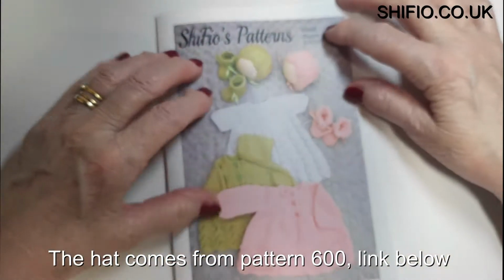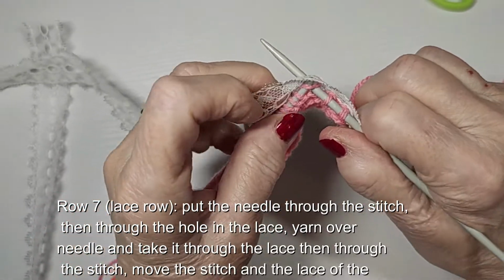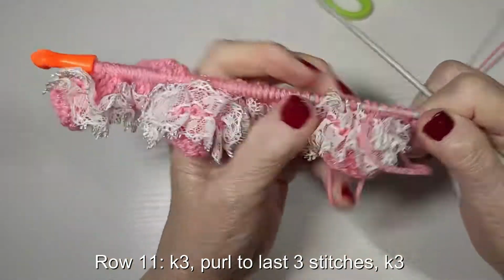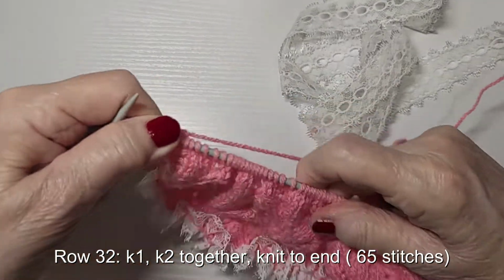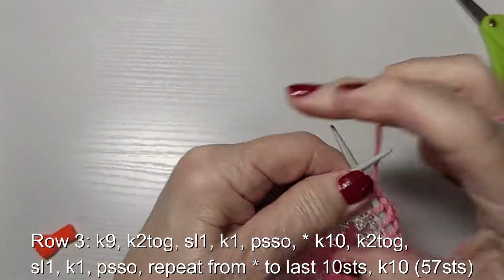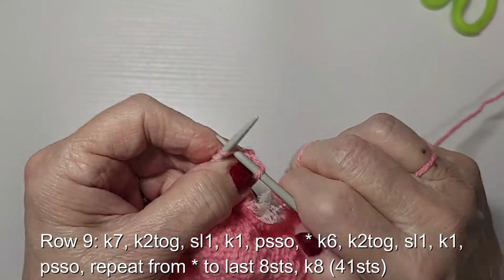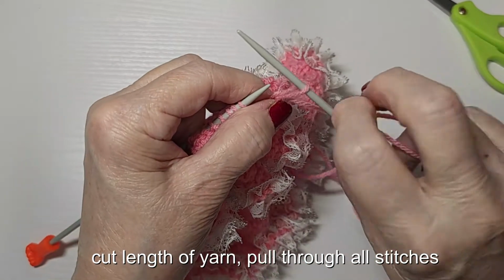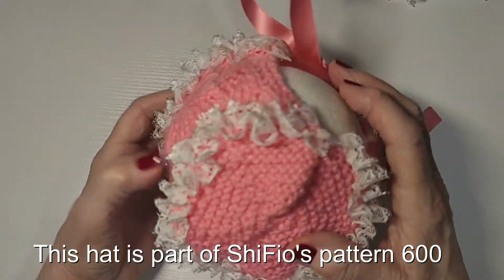baby hat knitting pattern with knit in lace 0-3mths , full tutorial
Baby hat knitting pattern, full instructions of this pattern including the lace, this will fit 0-3mths baby, this hat belongs to pattern 600 of the shifio patterns range

If you would like to purchase the full pattern in UK or USA terms for size 0-3months
free knitting pattern

Shirley & Fiona x